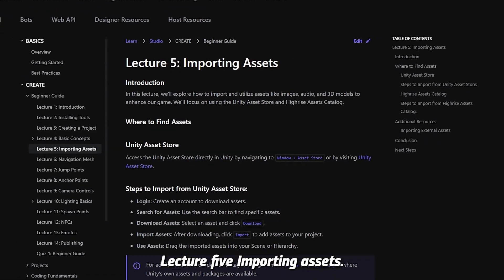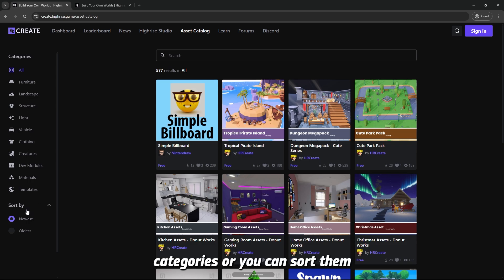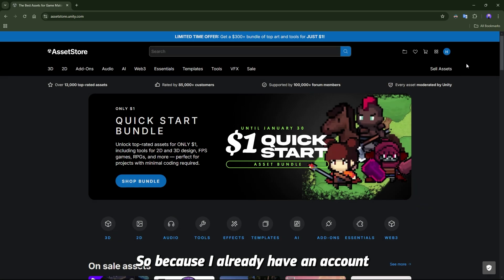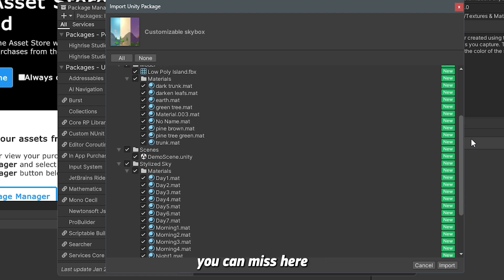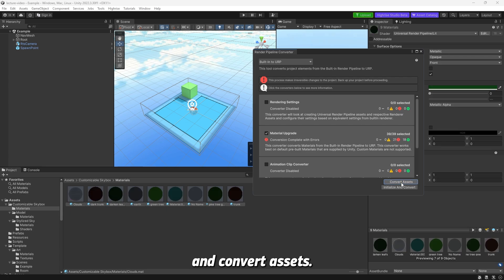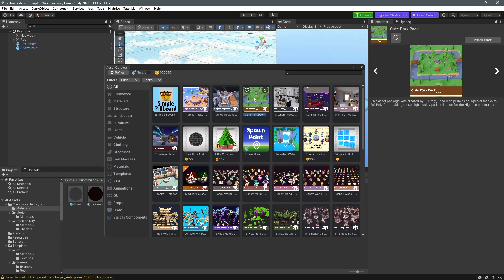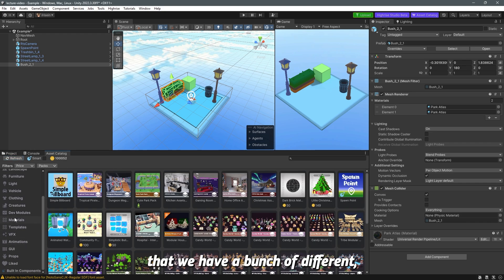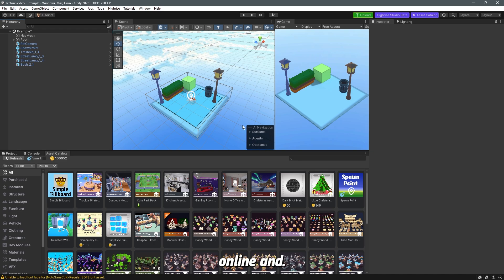Highrise Studio Guide 2025 - Lecture 5: Importing Assets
Lecture 5: In this lecture, we learned different ways to import assets from the Unity Asset Store, Highrise Assets Catalog, and external sources. We also explained how to fix an issue with pink materials.